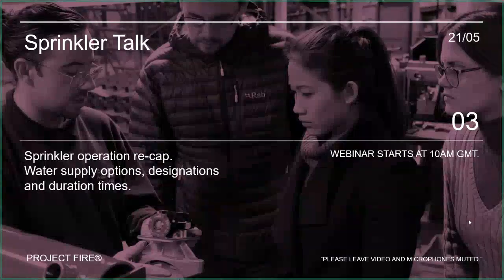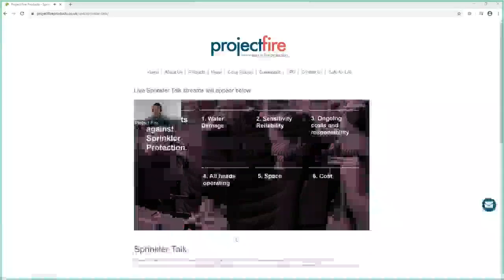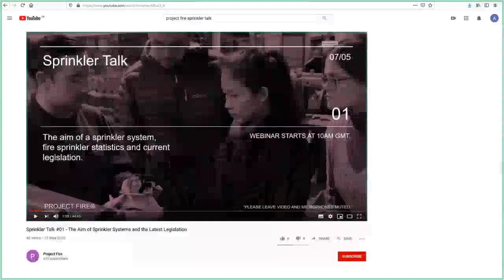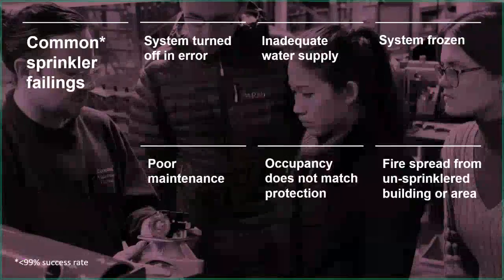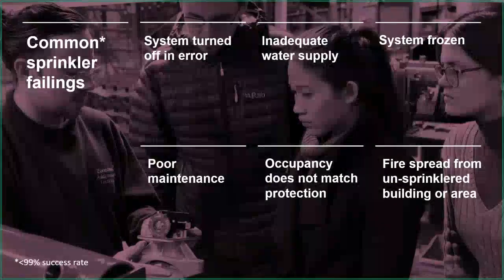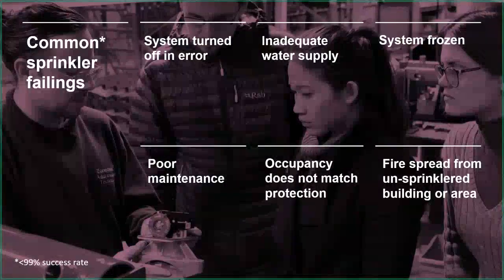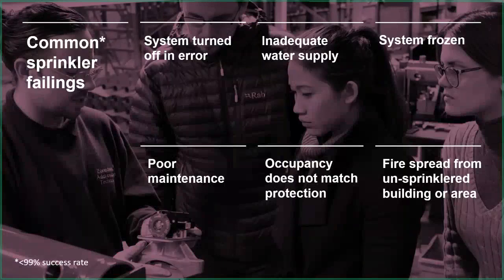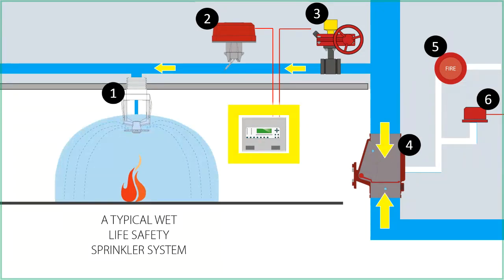Sprinkler Talk #03 - Sprinkler Operation Recap, Water Supply Options, Designations and Duration Time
Sprinkler Talk is Project Fire's weekly bite sized CPD webinars covering a range of topics related to the fire protection industry.

This weeks Sprinkler Talk topic is 'Sprinkler Operation Recap, Water Supply Options, Designations and Duration Time'.